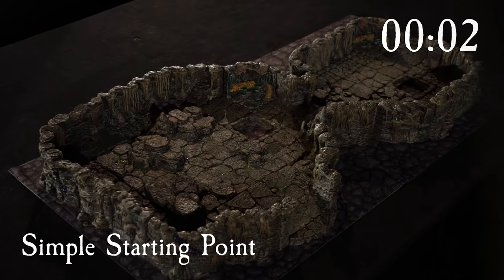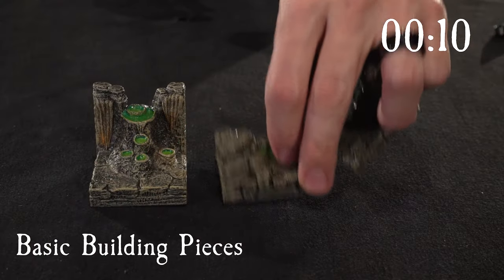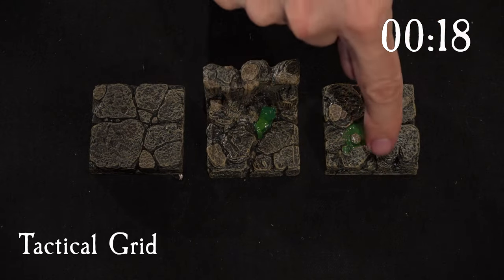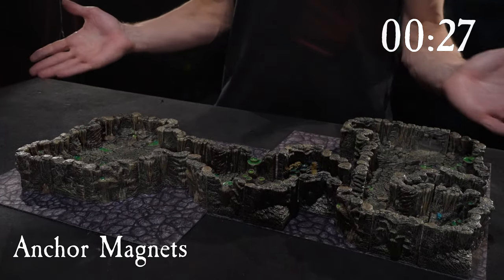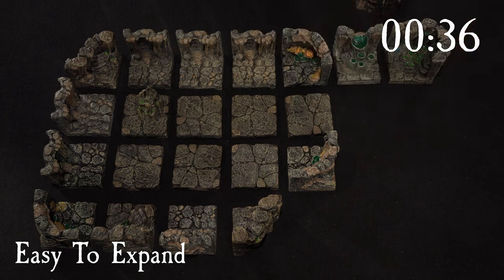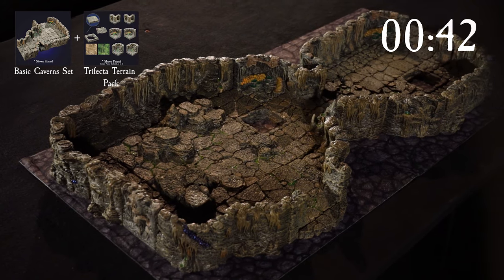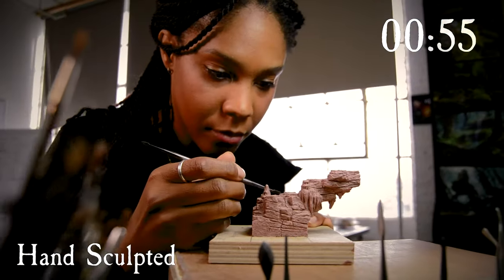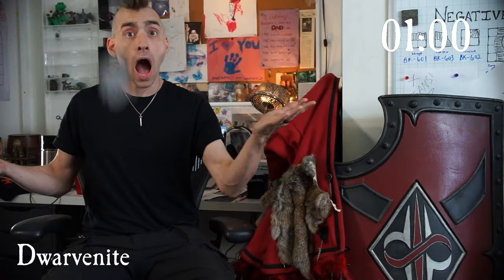Caverns Core in 60 Seconds!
The Caverns Core sets are the perfect entry point for getting into our caverns system; it spans across four different paint schemes and gives you all the basic pieces you need!

(This is an update to our original video to include the new paint schemes and name changes)